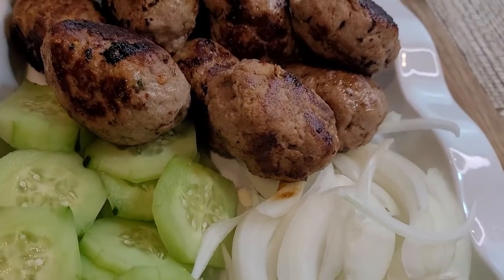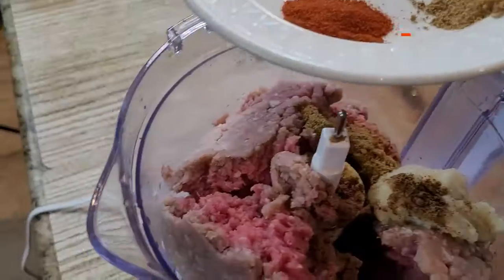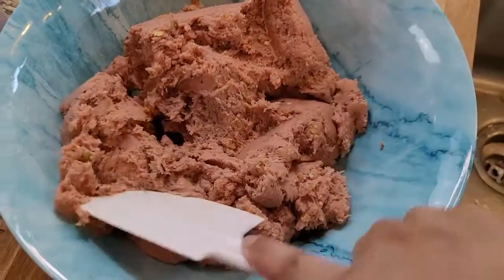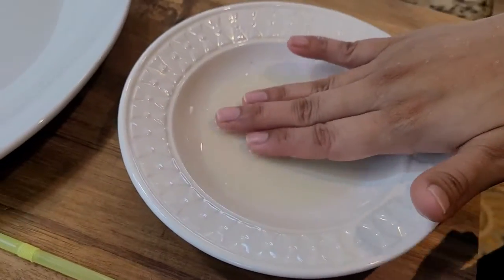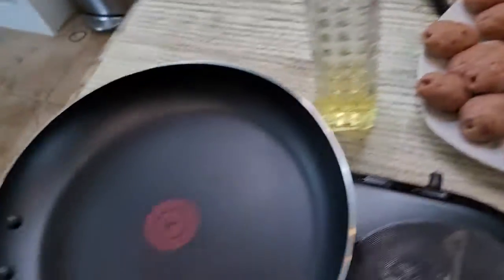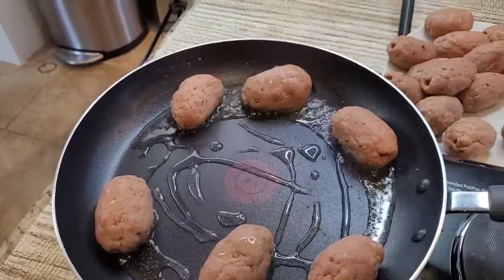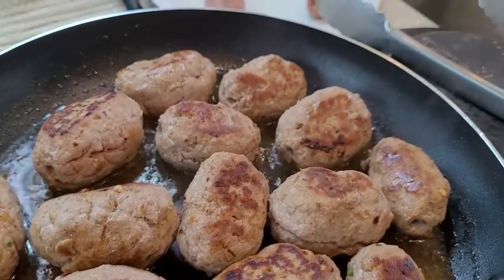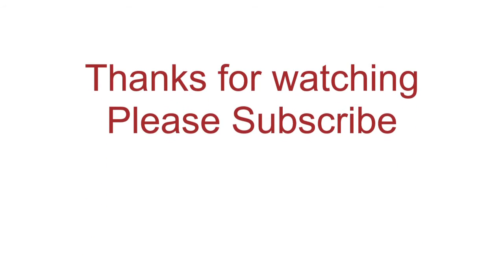How To Cook Easy Gola Kabab Recipe At Home By Tabs Yummy Recipes | Gola Kabab Recipe In Urdu/Hindi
The gola kabab recipe is so delicious and easy to make this recipe at home with few simple and basic ingredients. This easy gola kabab recipe is a restuarant style professionally prepared with lots of flavor given by simple spices. The ground beef gola kabab is so special that you can invite your friends and family over your house and your guests will love these gola kabab. It will be a great hit in your any event.